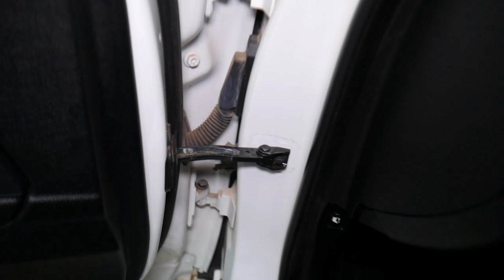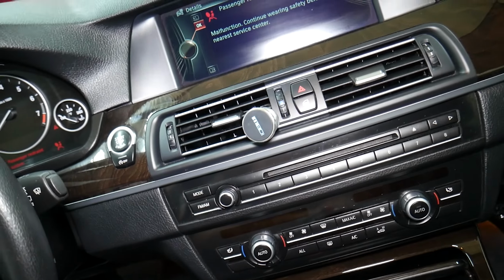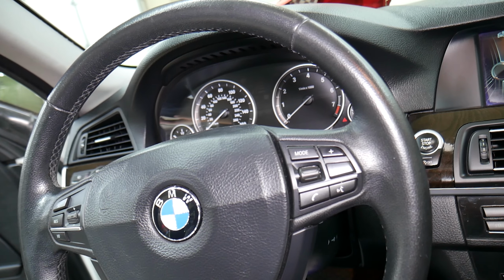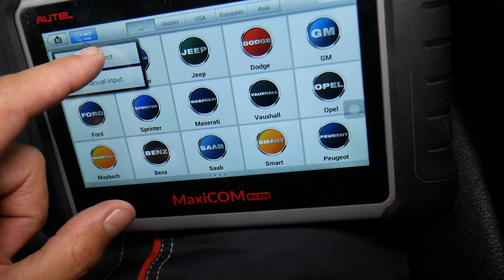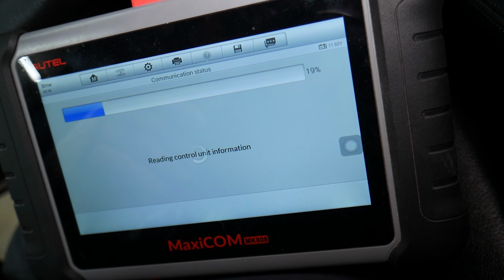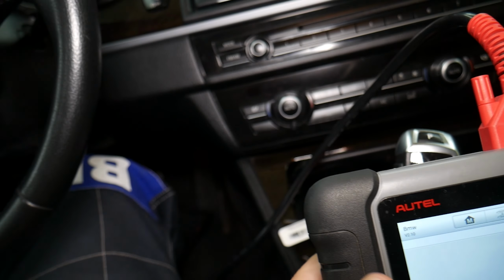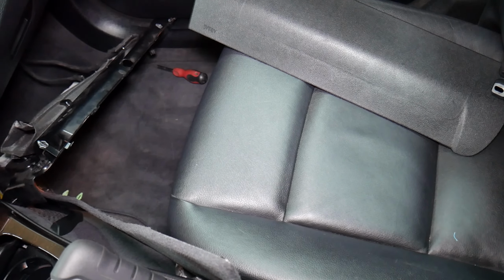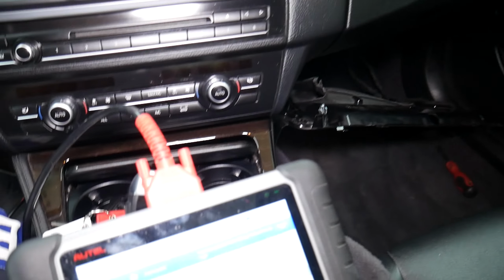BMW 5 SERIES PASSENGER RESTRAINT SYSTEM MALFUNCTION AIRBAG F10 F11 520i 523i 528i 530i 535i 550i 518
► BMW PARTS More Parts Bellow ▼
If you have BMW 5 series F10 F11 you have Airbag Light Passenger Restrain System Malfunction on your BMW in this video we demonstrated what often could cause Airbag Light Passenger Restrain System Malfunction and how to fix Airbag Light Passenger Restrain System Malfunction on BMW. This is NOT a HOW TO VIDEO, this is just an ENTERTAINING VIDEO. It is very important to fix Airbag Light Passenger Restrain System Malfunction because otherwise your airbag system may not work correctly. We demonstrated how we fixed Airbag Light Passenger Restrain System Malfunction on 2013 BMW 528i but the video may be helpful on:
2010 BMW F10 F11 Airbag Light Passenger Restrain System Malfunction 520i 523i 528i 530i 535i 550i 518d 520d 525d 530d 535d
2011 BMW F10 F11 Airbag Light Passenger Restrain System Malfunction 520i 523i 528i 530i 535i 550i 518d 520d 525d 530d 535d
2012 BMW F10 F11 Airbag Light Passenger Restrain System Malfunction 520i 523i 528i 530i 535i 550i 518d 520d 525d 530d 535d
2013 BMW F10 F11 Airbag Light Passenger Restrain System Malfunction 520i 523i 528i 530i 535i 550i 518d 520d 525d 530d 535d
2014 BMW F10 F11 Airbag Light Passenger Restrain System Malfunction 520i 523i 528i 530i 535i 550i 518d 520d 525d 530d 535d
2015 BMW F10 F11 Airbag Light Passenger Restrain System Malfunction 520i 523i 528i 530i 535i 550i 518d 520d 525d 530d 535d
2016 BMW F10 F11 Airbag Light Passenger Restrain System Malfunction 520i 523i 528i 530i 535i 550i 518d 520d 525d 530d 535d
2017 BMW F10 F11 Airbag Light Passenger Restrain System Malfunction 520i 523i 528i 530i 535i 550i 518d 520d 525d 530d 535d

► Door Handle Kit
► Torx Tool Set